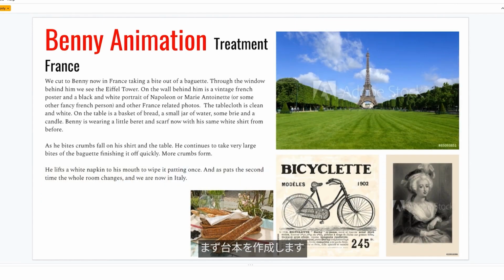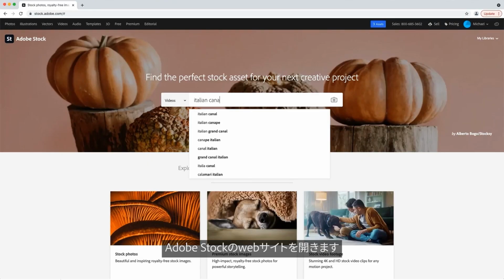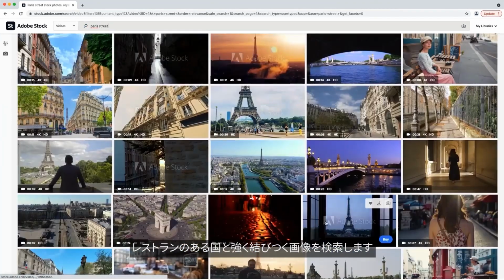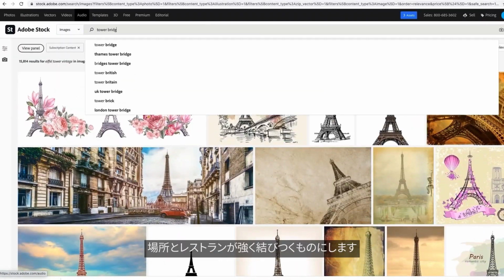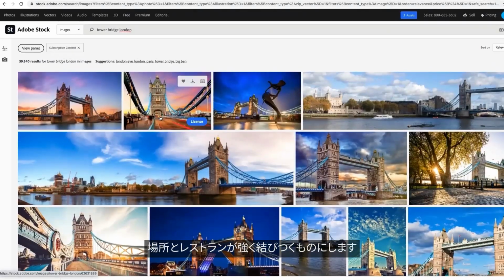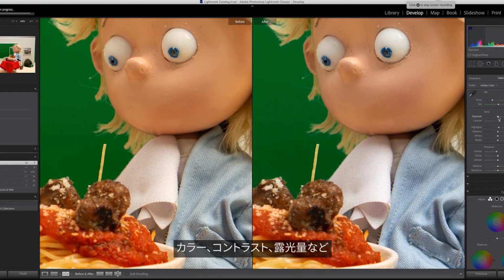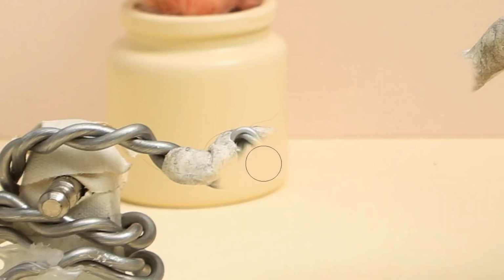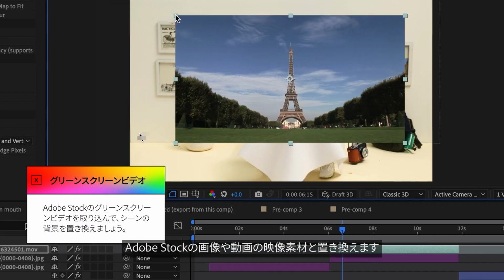Amber Lee ストップモーション動画の制作 【Make It Happen with Adobe Stock】 Adobe Stockで実現しよう － アドビ公式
世界の著名なクリエイターのAdobe Stock活用術を紹介するシリーズ、「Make It Happen with Adobe Stock」（Adobe Stockで実現しよう）です。著名なクリエイターの貴重なクリエイティブ制作の過程を紹介しますので、クリエイティブ制作のヒントを得ることができます。日本語の字幕も付いていますので、ぜひ最後までご視聴ください。

今回はニューヨークを拠点とする制作スタジオ「Visual Country」のCEO「Amber Lee」が、Adobe Stockの画像やオーディオ素材などを活用してストーリーを考え、15秒間のストップモーション動画を制作します。

Adobe Stockの最新素材をPinterestでチェック

Adobe Creative Cloudとは？
Adobe Creative Cloudは世界最高峰のクリエイティブアプリケーションです。動画編集もデザインも自由自在。思いついたアイディアを最高の作品にすることができます。